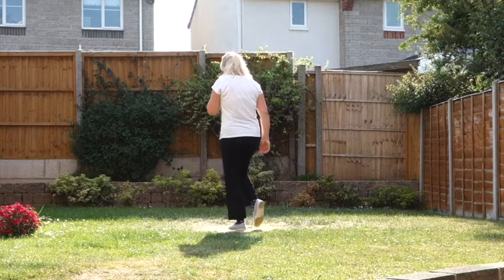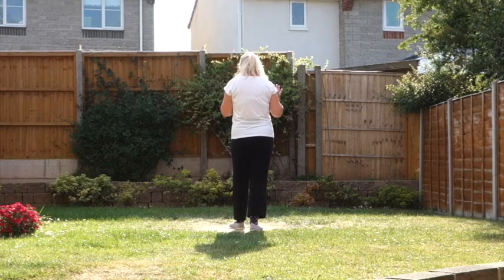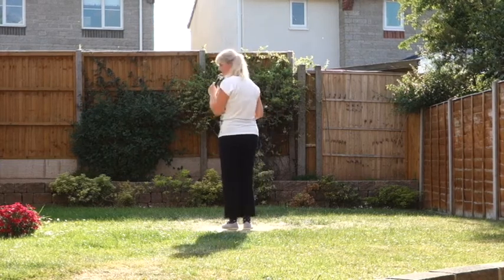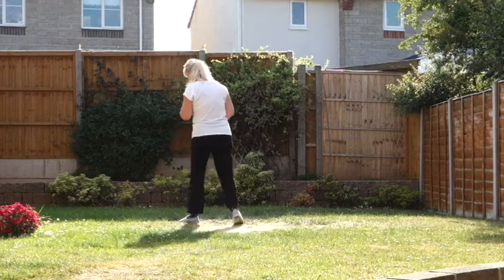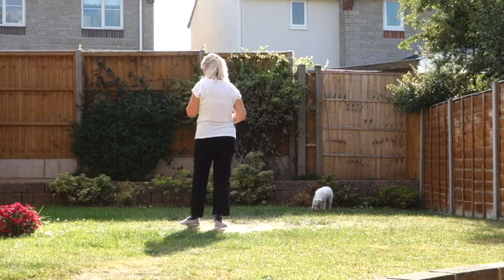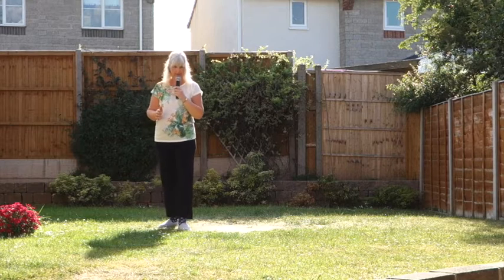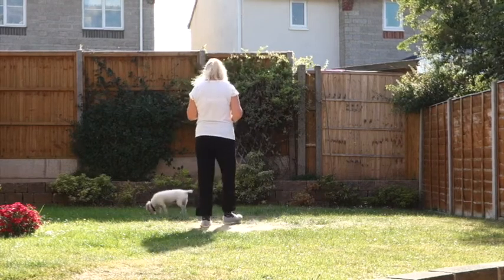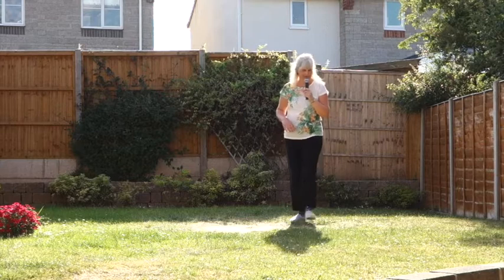Cheap Talk - Line Dance (teach, walk through & dance)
Cheap Talk - Beginner Level Line Dance
Tutorial, walk through and dance
4 Wall; 64 Count; No Tags; No Restarts
Choreographed by: Gaye Heather